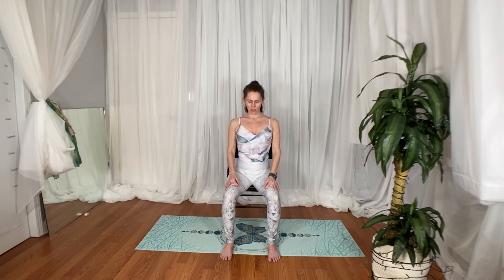Yoga Singles ~ Phase I ~ Enthusiastic Yes Stretch ~ for Long Covid and ME/CFS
👇 FIND OUT WHAT PHASE OF HEALING YOU'RE IN 👇
       (for Long Covid and ME/CFS)

Lorrie Rivers, RYT500 and best-selling author with Deepak Chopra and Wayne Dyer specializes in emotional, physical, and nutritional support for Long Covid and ME/CFS.  She offers free and paid yoga, meditation, emotional relief tools, nutrition and healing resources over Zoom, on her YouTube Channel and through her Relief & Transformation: Managing Long Covid and ME/CFS online Course

For free Long Hauler and ME/CFS zoom workshops and to stay in the loop about all Long Hauler and ME/CFS offerings, sign up

Please consult your physician before taking on any new fitness, breathing regime, treatment option, diet...anything. In participating in this plan, class or demonstration, you agree that you are doing so at your own risk. You should understand that when participating in any exercise or breathing program or any new technology or approach, there is the possibility of physical injury. Please be mindful and listen to your body.
Trilogy and Healing Codes Coaching and all suggestions in any video are not intended to diagnose, prescribe, treat, or cure any illness – physical or mental.

Always consult with your physician before starting any new diet or supplement regimen.  No advice offered is medical.

In voluntarily participating in these exercises or if you decide to adopt any certain way of eating, take any supplements, use any of the methods discussed or portrayed, you assume all risk of injury to yourself, and agree to release and discharge Stompin Angel Productions, LLC from any and all claims or causes of action, known or unknown, arising out of stompinAngel Productions, LLC's negligence.